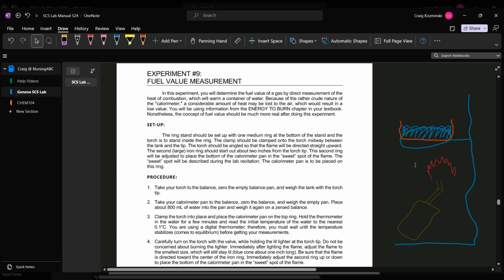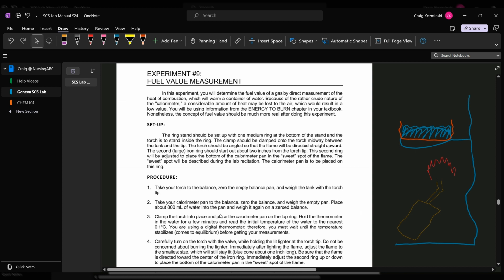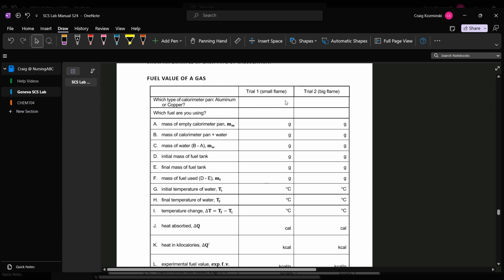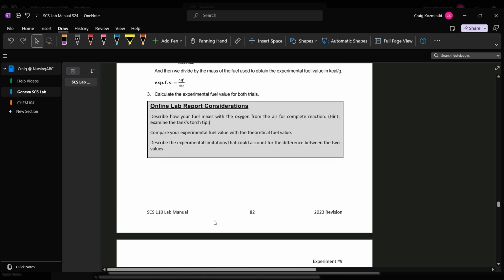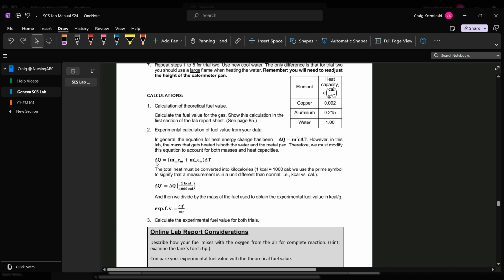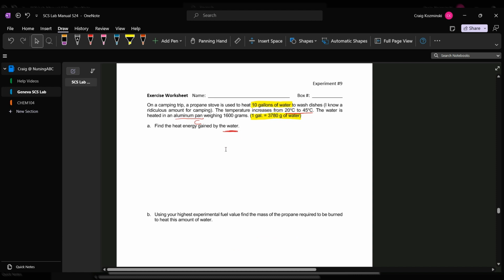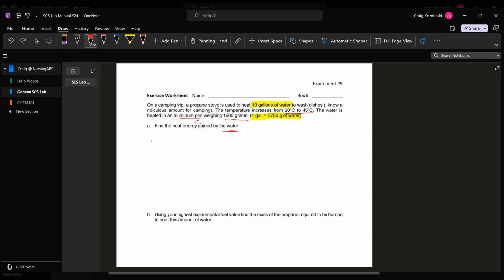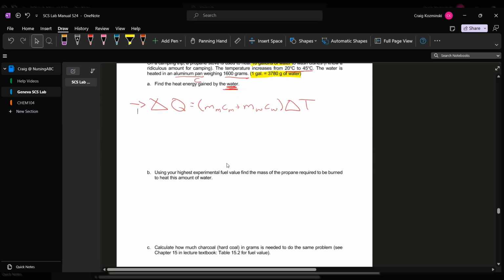SCS Lab Experiment #9